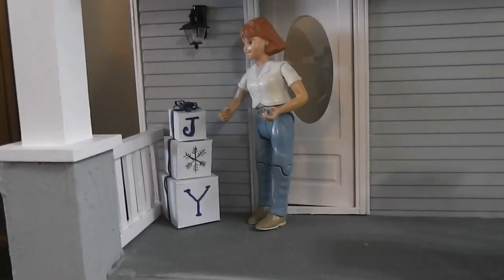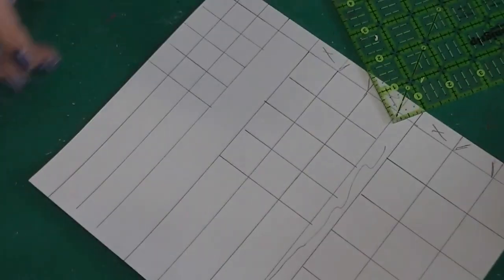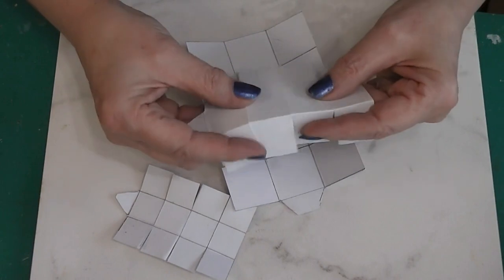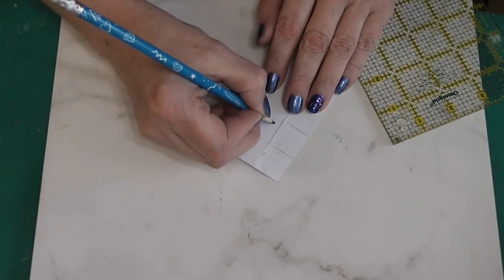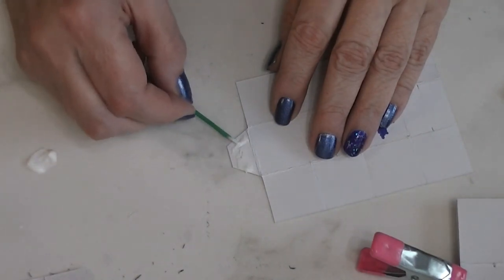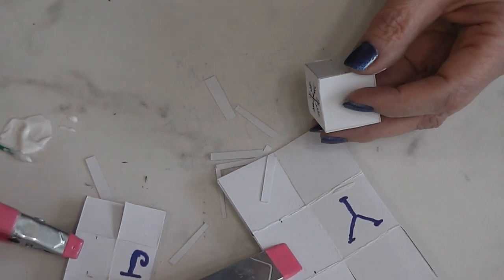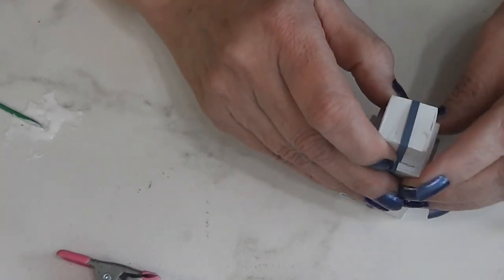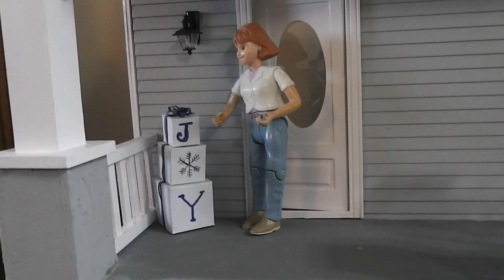Dollhouse Miniature Block Porch Sign Tutorial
Join me today as we make a stacked Block Christmas sign for the front porch of the dollhouse.